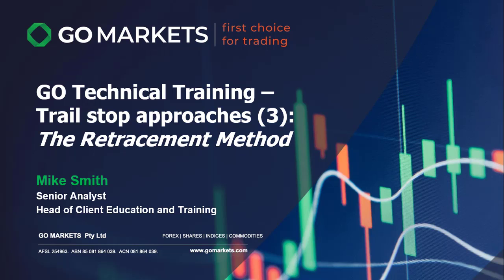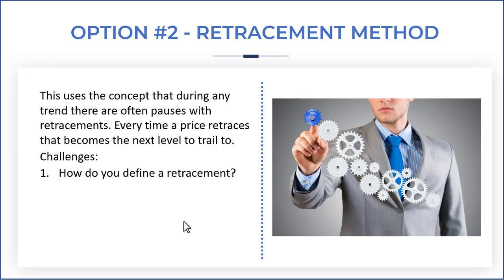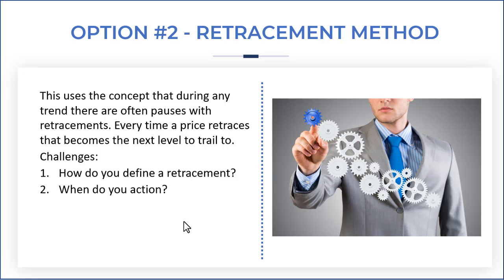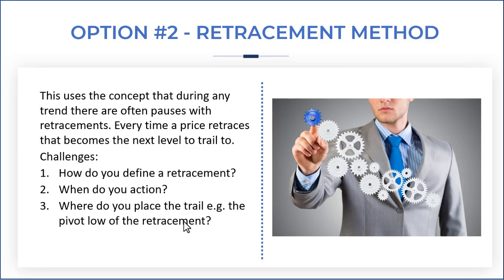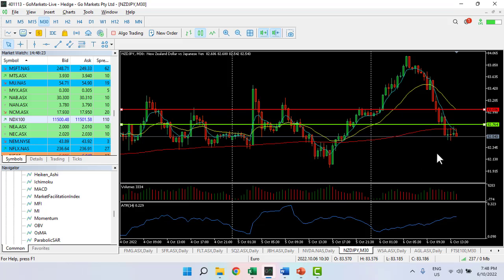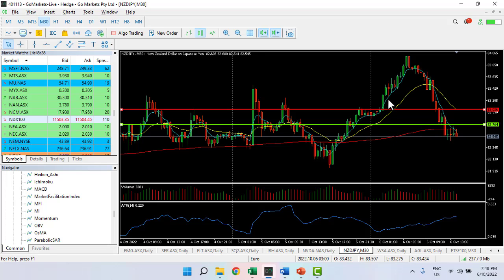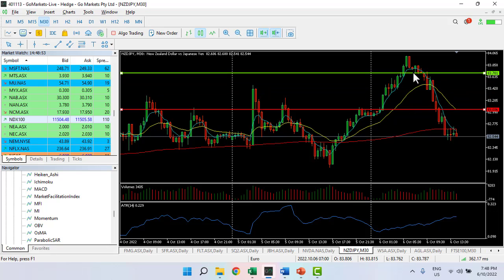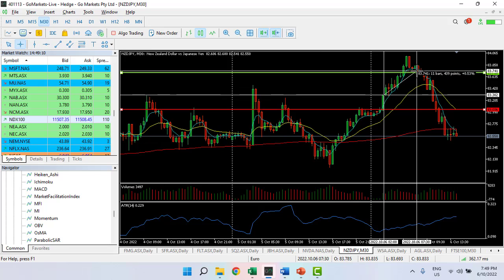Go Technical Training -Trail Stops pt 3 - The Retracement Method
Welcome to the third of our 5-part series on the use of trail stops as part of your overall exit strategy.
We will look at the commonly used retracement method including the challenges and an example.
Please make sure you like and subscribe meaning that you will be notified of future videos and of course it gives us an indication as to whether the content is of benefit.
And of course, have a look around the channel for other videos that may be of benefit.
Feel free to drop me an email at and I will be happy to share other FREE and quality education you can access.